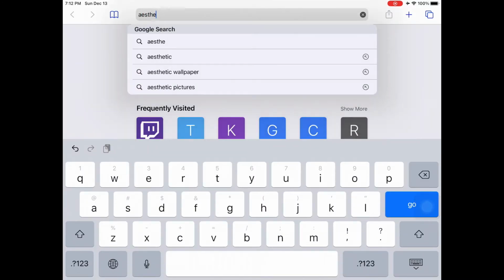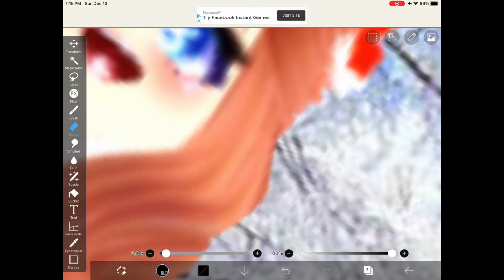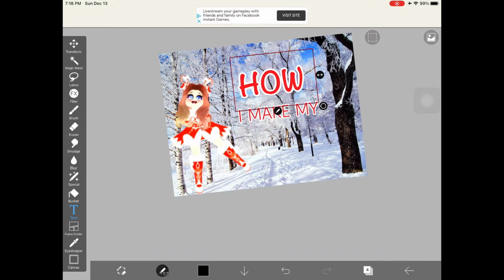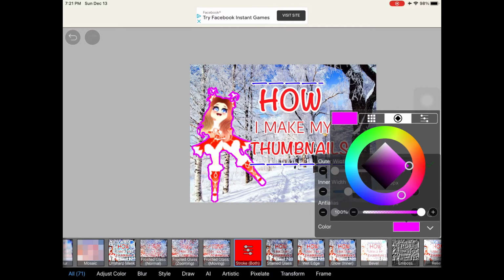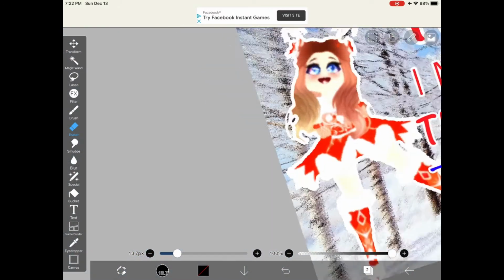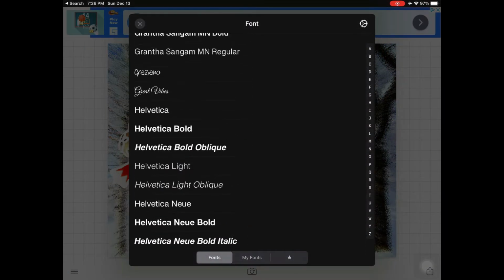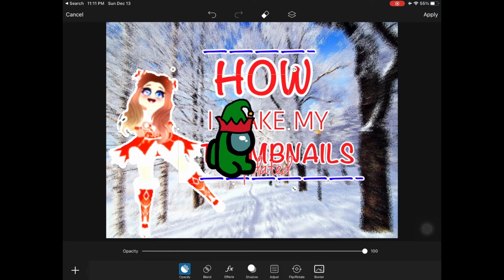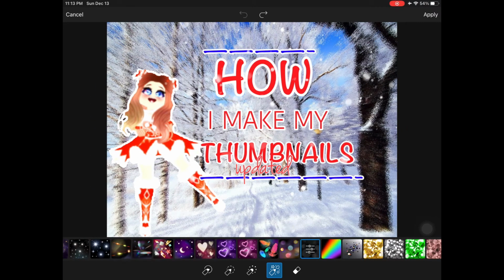HOW I MAKE MY THUMBNAILS 2 [UPDATED]/ It’s Briany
Apps:
IbisPaint X (free)
Phonto (free)
PicsArt (free)
☆꧁Ļⓘ𝕂𝕖꧂☆
✴⚛  🎀  𝐻𝒾𝓉 𝓉𝒽𝒶𝓉 𝒩🌸𝓉𝒾𝒻𝒾𝒸𝒶𝓉𝒾🍪𝓃 𝐵𝑒𝓁𝓁  🎀  ⚛✴
(っ◔◡◔)っ ♥ Comment Something Nice ♥
- I DID NOT make the intro template!
-I DO NOT own the outro music! It’s called: Dizzy (even though it’s not copyrighted)
The giveaway will say “closed” in the title if I already chose the winners. Please help me get to 200 Roses! We are almost there ♥️
What videos do you guys want to see next?